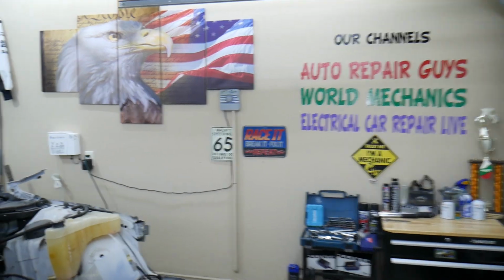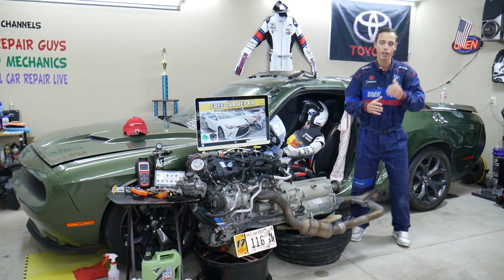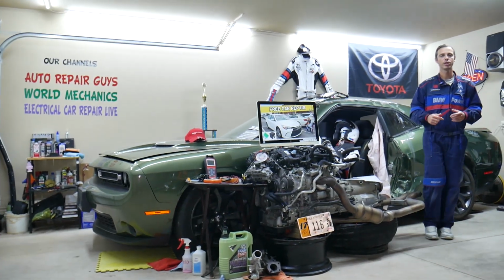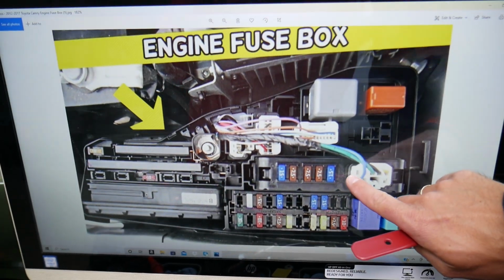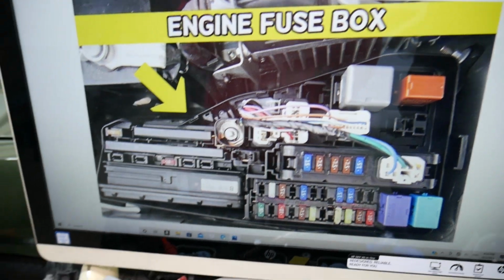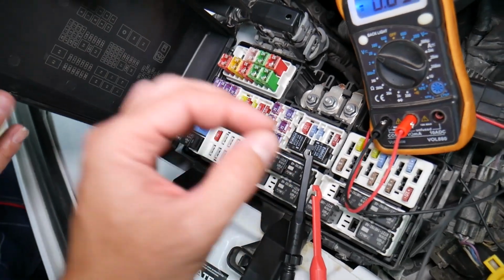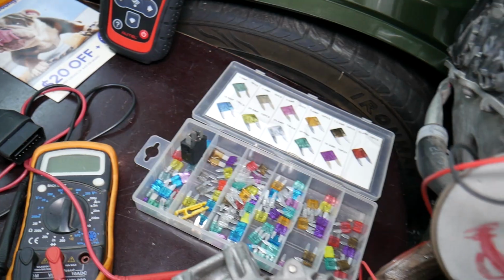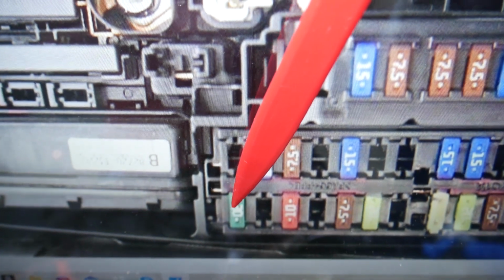TOYOTA CAMRY CAMSHAFT POSITION SENSOR FUSE LOCATION REPLACEMENT 2015 2016 2017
2015 Toyota Camry camshaft sensor fuse, camshaft position sensor fuse location replacement
2016 Toyota Camry camshaft sensor fuse, camshaft position sensor fuse location replacement
2017 Toyota Camry camshaft sensor fuse, camshaft position sensor fuse location replacement

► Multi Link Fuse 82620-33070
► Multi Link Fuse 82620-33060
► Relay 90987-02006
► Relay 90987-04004